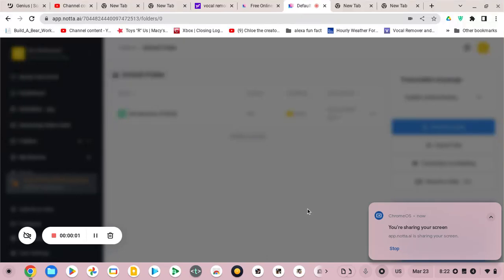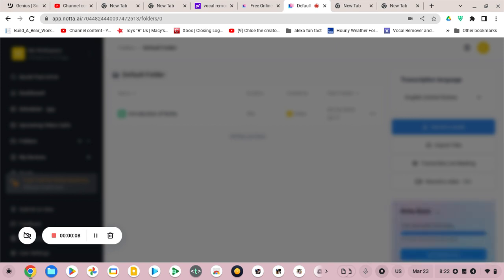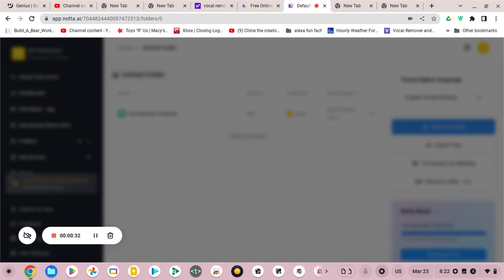land dan clip